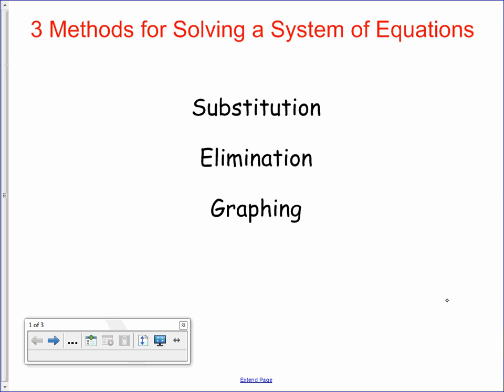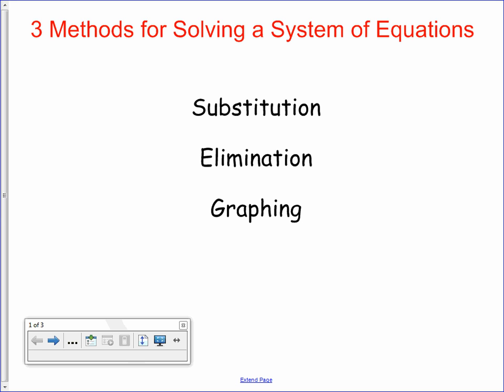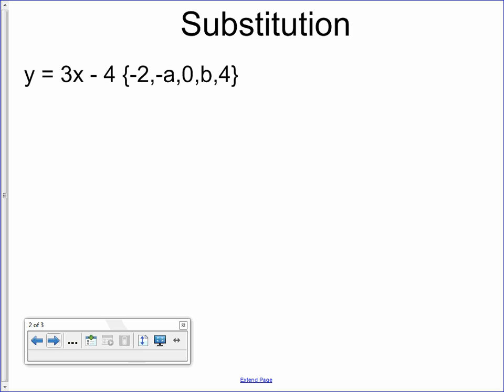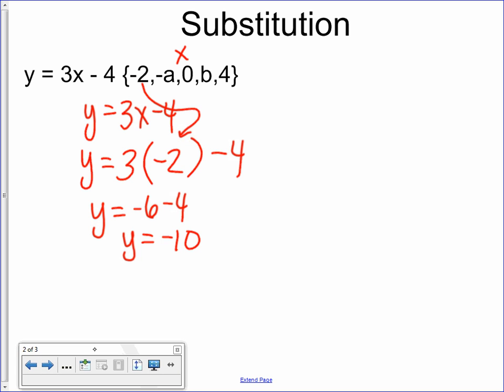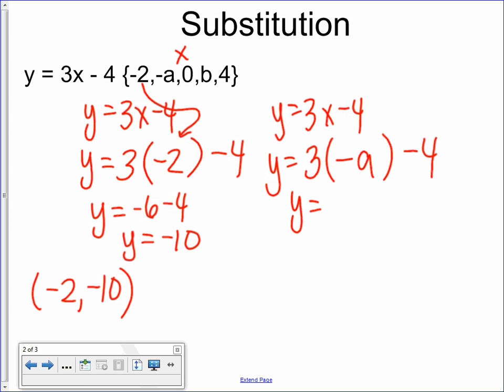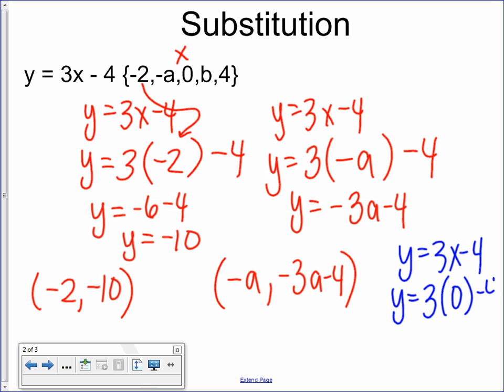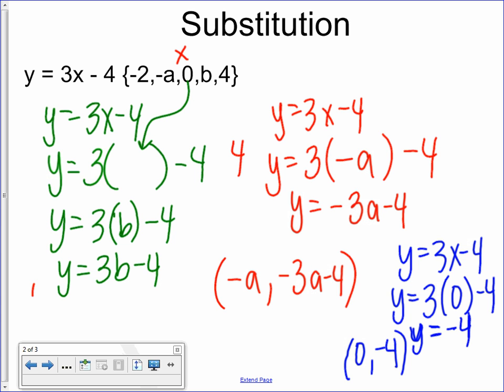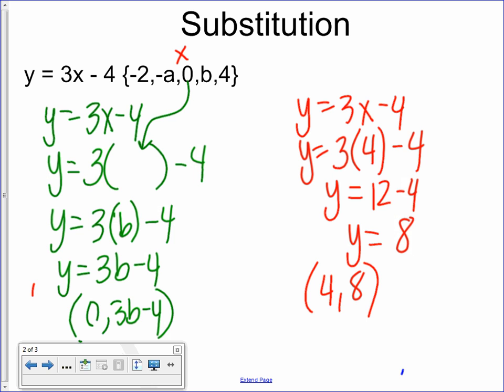Intro to Substitution Video